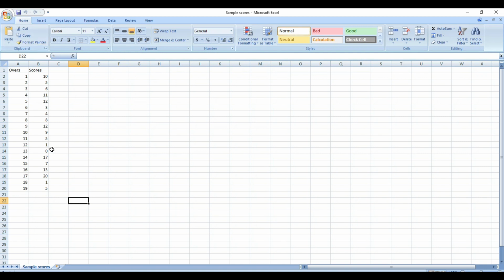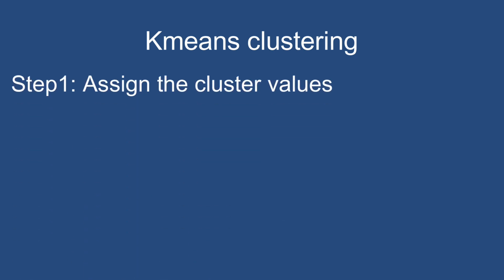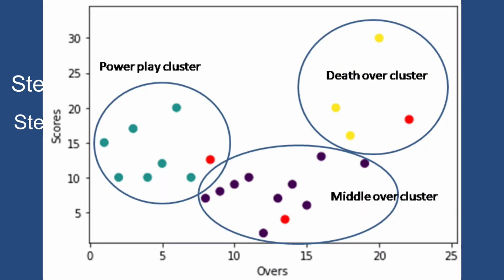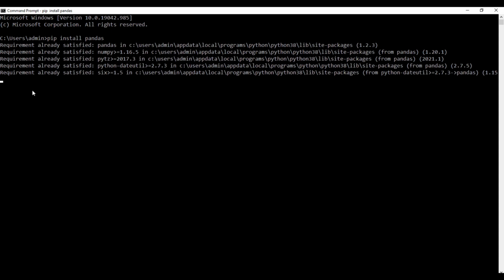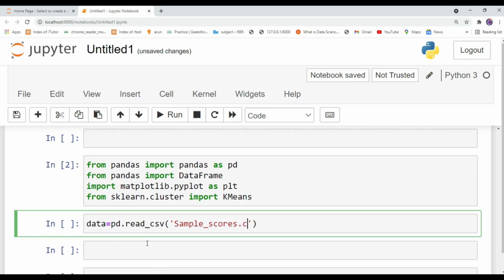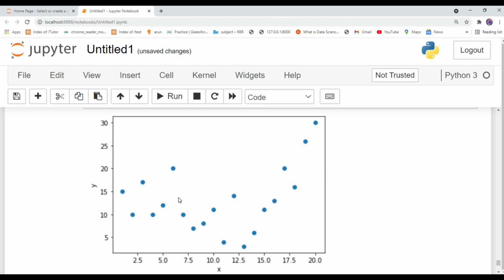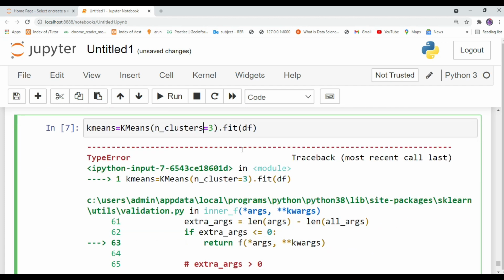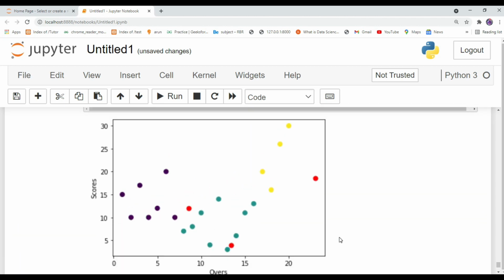Machine learning Project : Cricket scores clustering ( K-means algorithm )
In this video, we're going to perform the Kmeans clustering algorithm using python on the cricket scores dataset.

* Blog ( Source code with explanations )

* Thanks ..!
Kmeans explanations